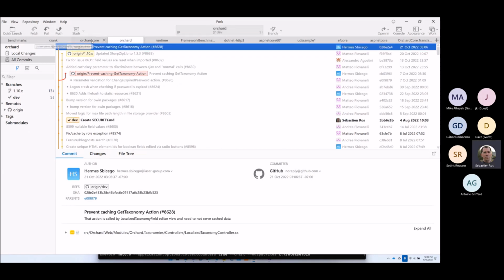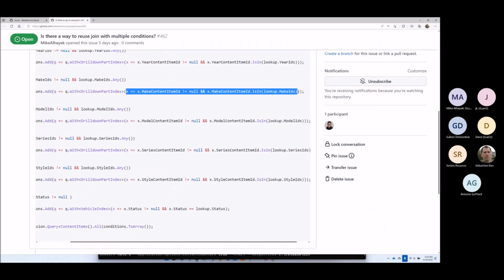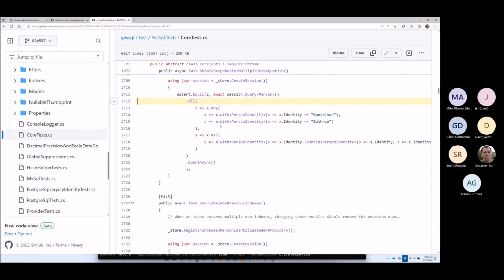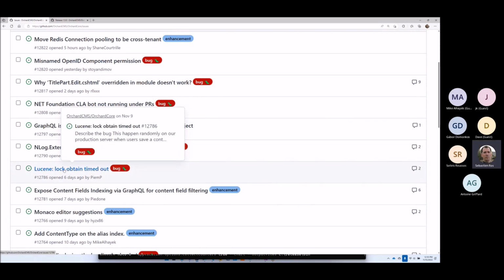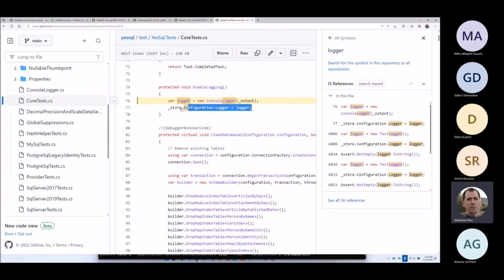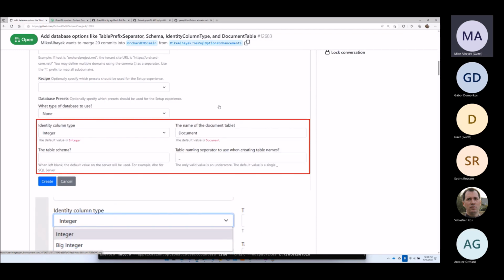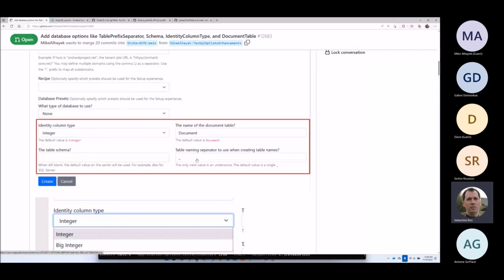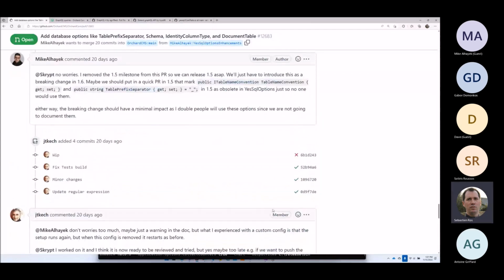Orchard Podcast: 15th of November, 2022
Meeting notes:
-- 00:00 - Agenda
-- 3:13 - Enable / disable RSS feed per list (#12677)
-- 3:48 - Jint 3.0.0-beta-2043 (#12426)
-- 4:04 - Remove unused YesqlOptions from SetupService (#12788)
-- 4:13 - Azure.Identity 1.8.0 (#12801)
- Topics
-- 5:12 - YesSql: Reuse join with multiple conditions
-- 23:54 - Orchard Core open issues and pull requests